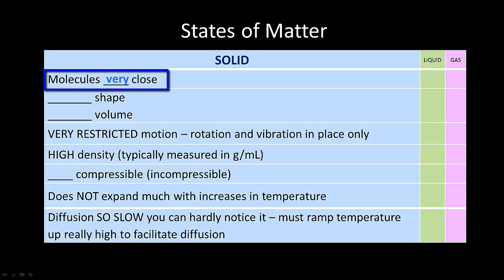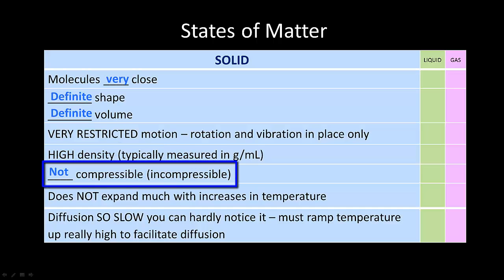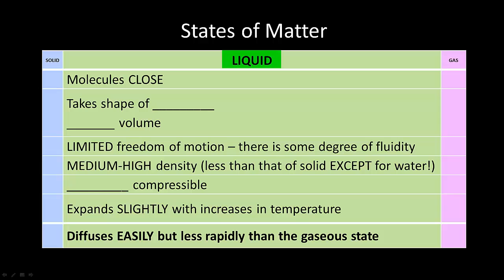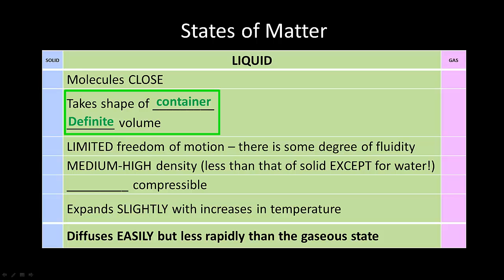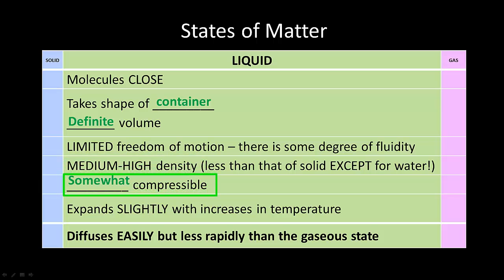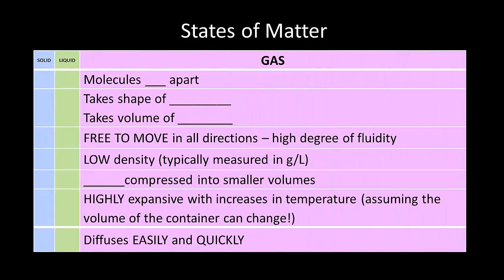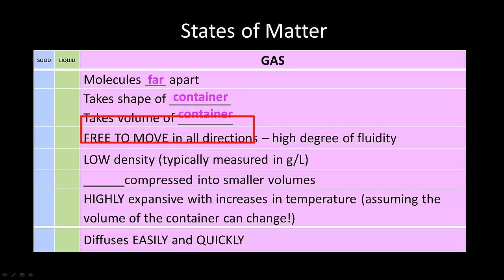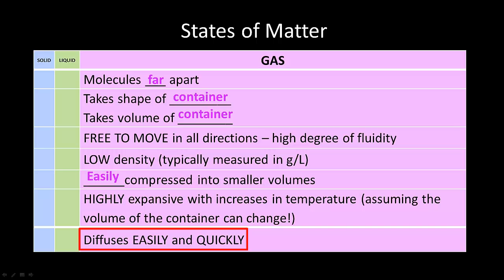States of Matter